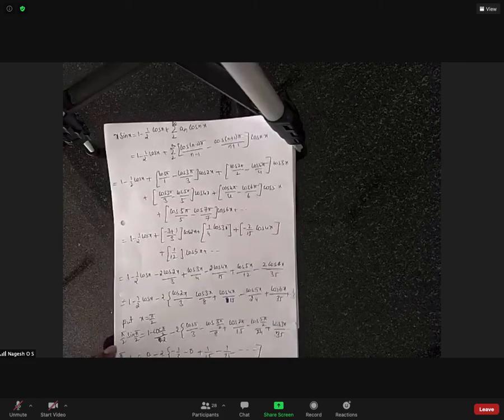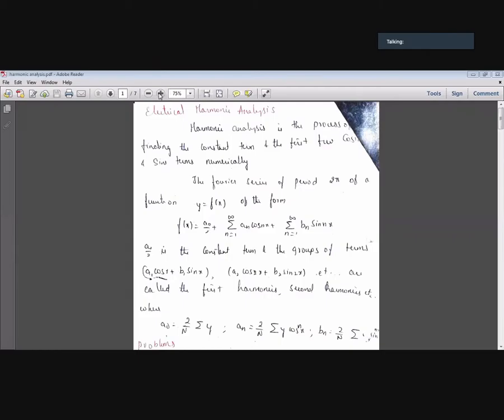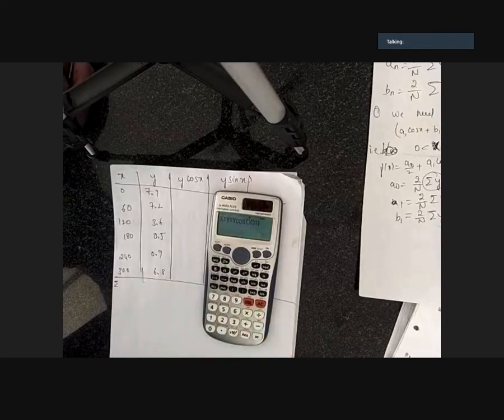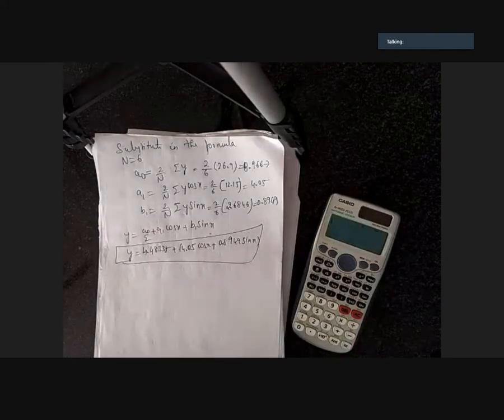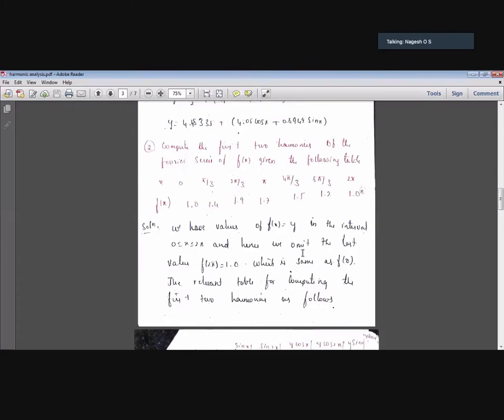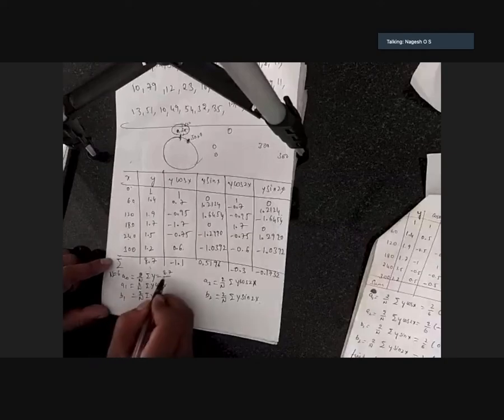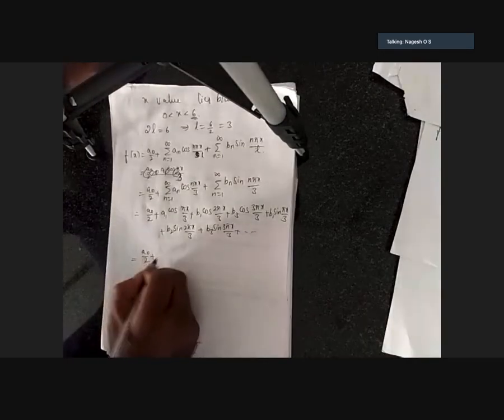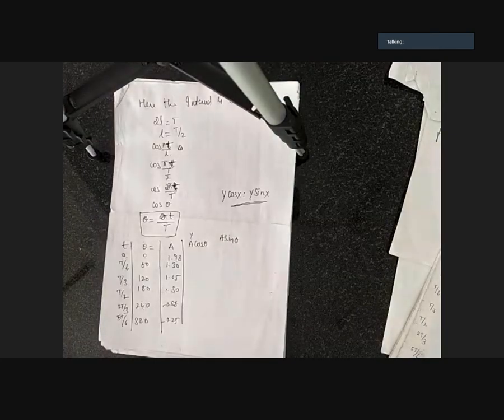Maths 27 Nov